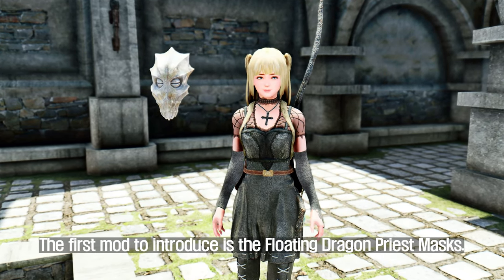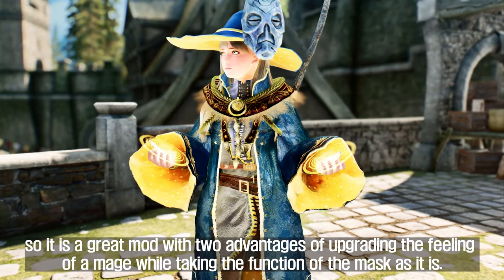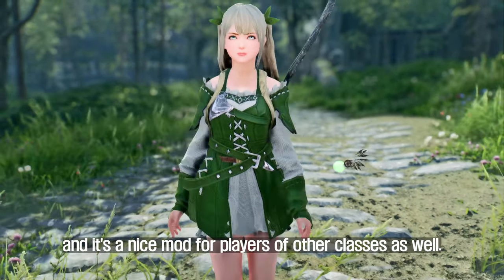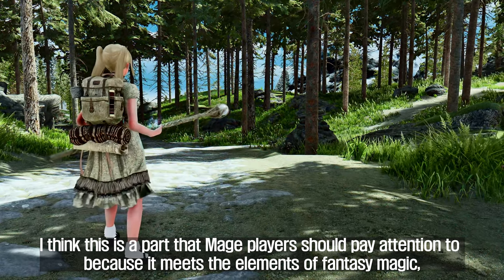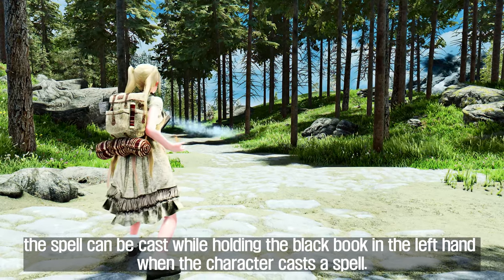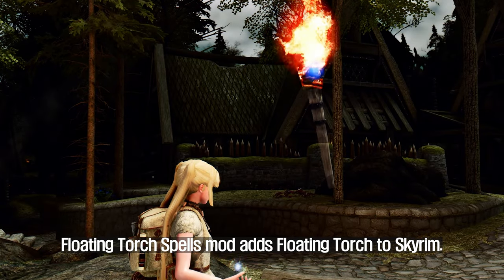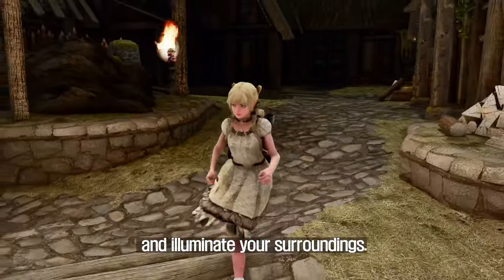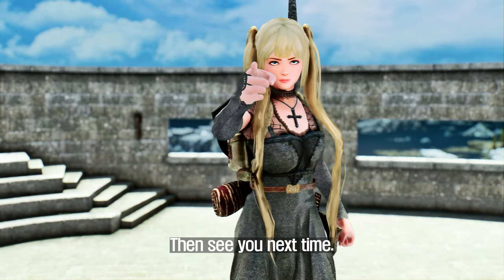SKYRIM MOD I Must Have Magical Element Item Mod Collection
I. PRESET
🔴 ARJARIM LittleGirl Bodyslide Preset CBBE 3BA 1.11

II. CHAPTER
00:00 Intro

00:18 Floating Dragon Priest Masks
1. Credit
- IstoryWithAnH

2. Source

01:31 Dwemer Fairies SSE
1. Credit
- Onota

2. Source

02:38 Wearable Spellbooks Scrolls and Staves
1. Credit
- Lilum

2. Source

03:59 Wearable Black Book SE
1. Credit
- Lilum

2. Source

04:55 Friendly Wisp Orbs
1. Credit
- Yeti

2. Source

05:48 Floating Torch Spells
1. Credit
- bl3azy

2. Source

06:45 Floating Spell Tomes - Jinxxed Spells
1. Credit
- Jinxxed0

2. Source

07:27 Outro

III. ARJA's Ultimate Modlist I 2023 January